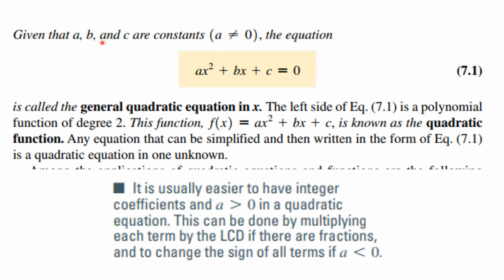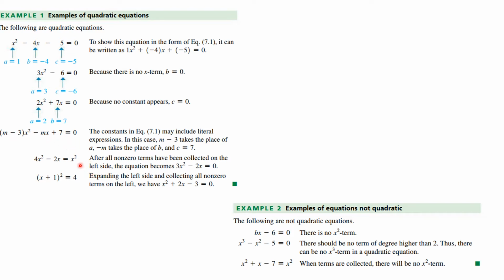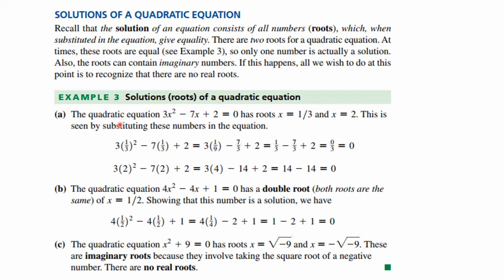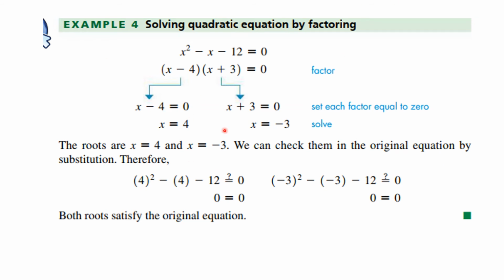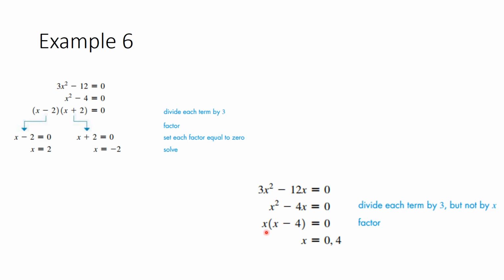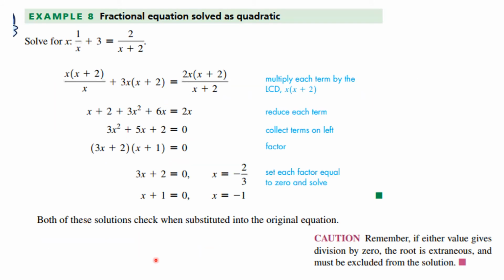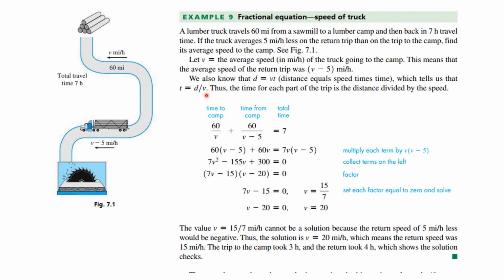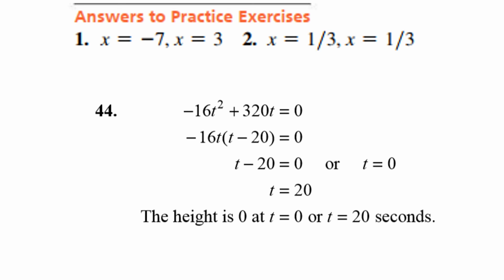Math 1115 Remote delivery 4 27 Part i Section 7 point 1 Solving problems by factoring